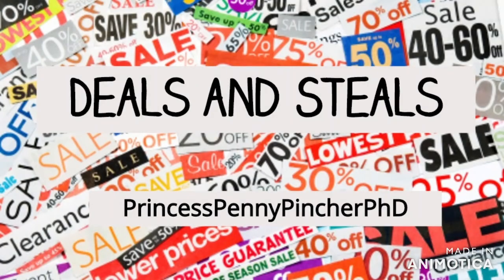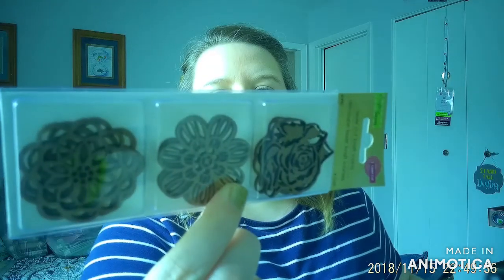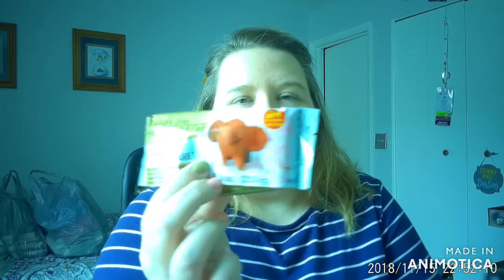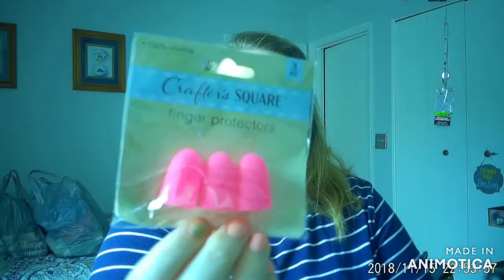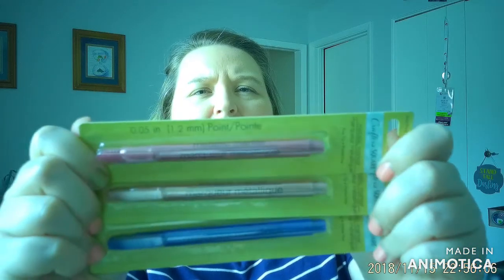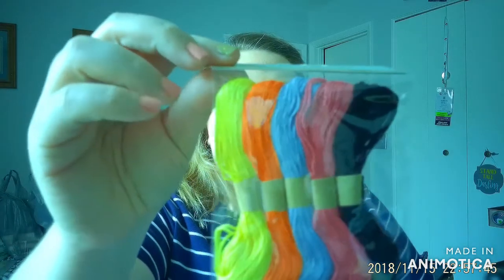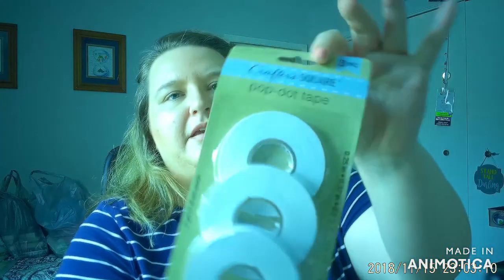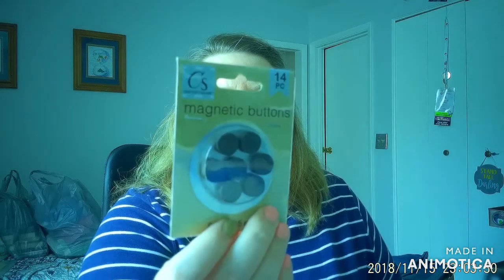All Things Crafty Dollar Tree Haul | June 2021 | Deals and Steals| PrincessPennyPincherPhD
Hello and welcome to another video! I fell into a crafting vortex at the DT. I found so many items that I’d been looking for as well as some hidden gems I didn’t know I needed. I’ve been saving them up to share with you now.

If you choose to shop at Dollar Tree online, I’d try a cash back/cash earning app like TopCashBack